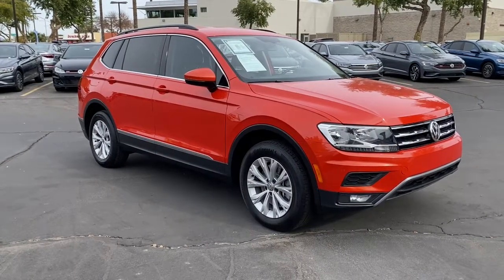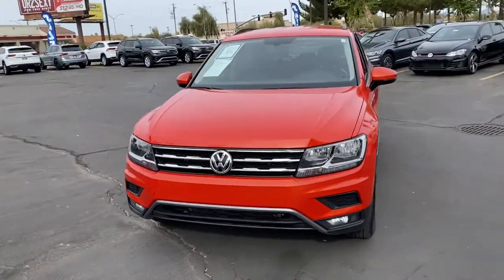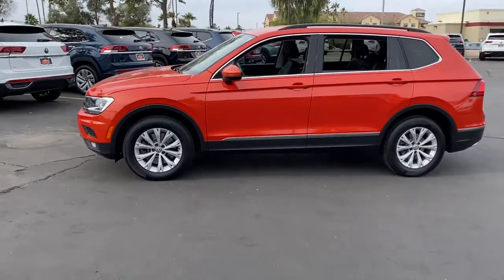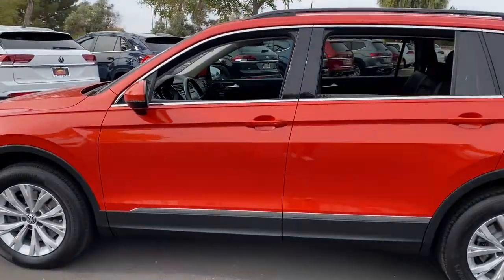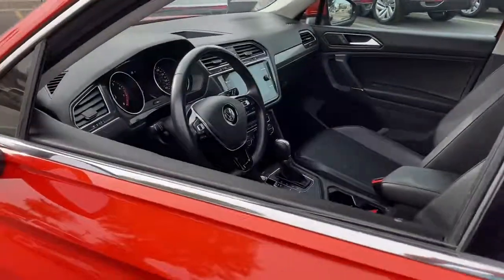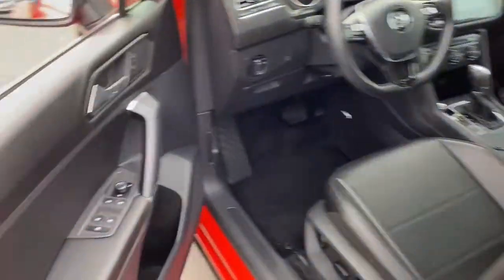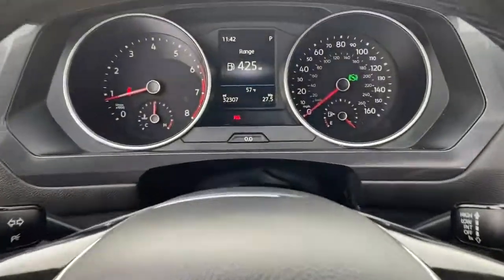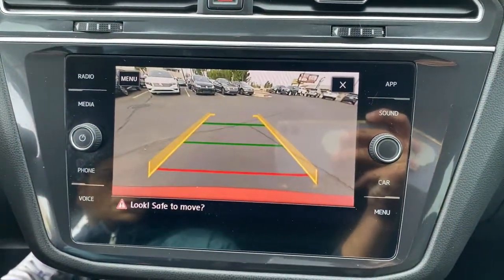2018 Volkswagen Tiguan Mesa, Gilbert, Chandler, Tempe, Queen Creek, AZ 21272A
Used 2018 Volkswagen Tiguan available in Mesa, Arizona at Berge Mazda Volkswagen. Servicing the Gilbert, Chandler, Tempe, Queen Creek, AZ area.

CARFAX One-Owner. Clean CARFAX. 2018 Volkswagen Tiguan FWDbr8-Speed Automatic with Tiptronic 2.0L TSI DOHCbrbrOur Family To Yours With Only The Best Hand Picked Pre-Owned Vehicles For Sale At The Best Prices!brbrServing The Valley For Over 40 Years!brbrRecent Arrival! 22/27 City/Highway MPGbrbrAwards:br  * 2018 KBB.com 10 Best SUVs Under $25,000